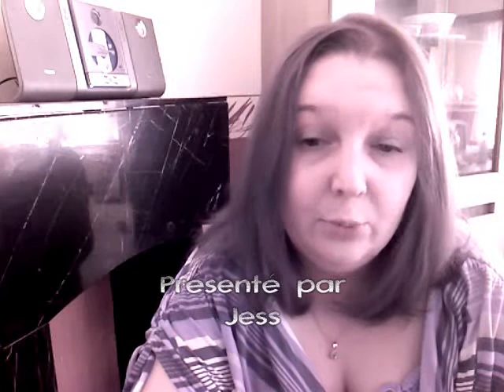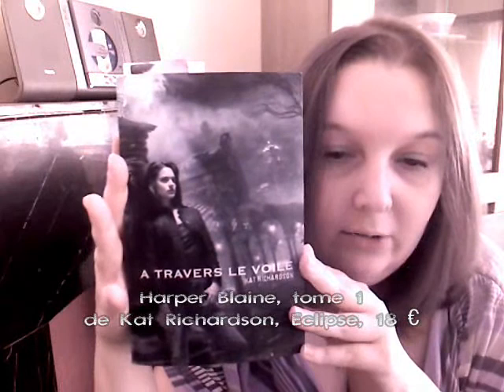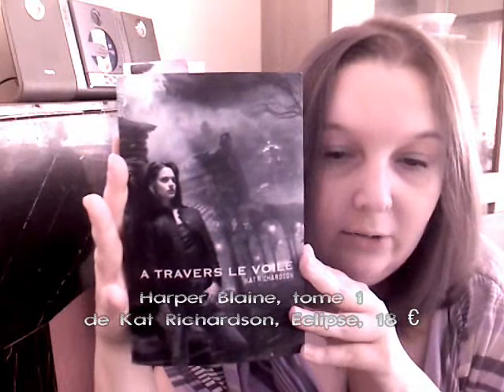[Mes Chroniques en vidéo] Harper Blaine, tome 1 : À travers le voile de Kat Richardson